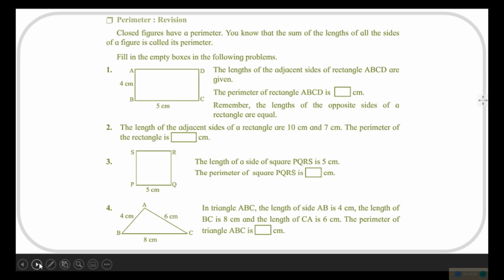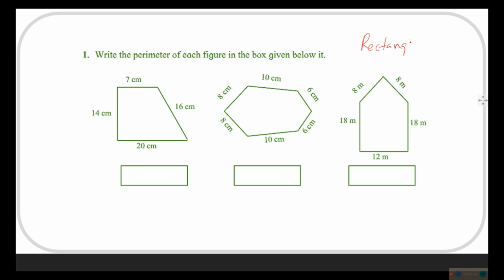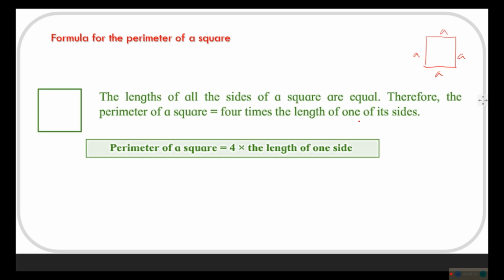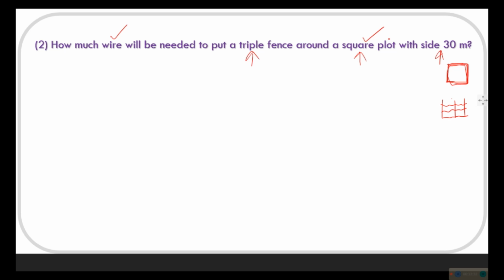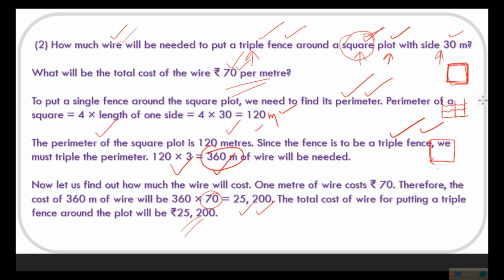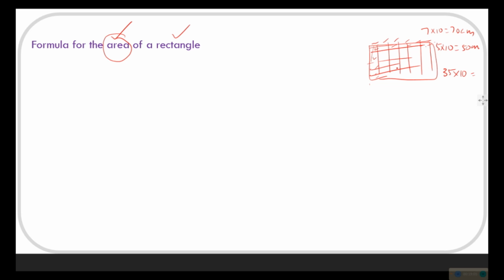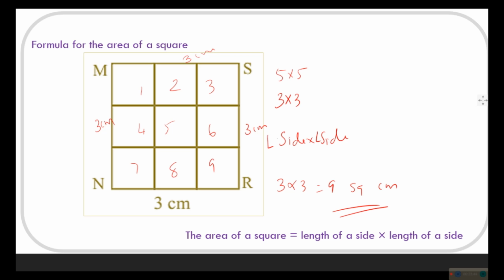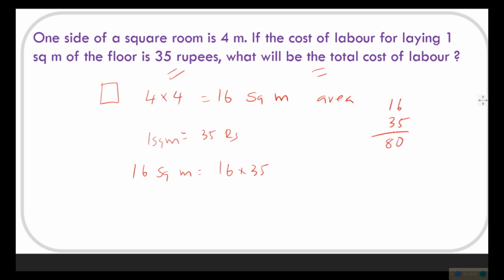Class 5 Mathematics Perimeter & Area by BMC Edu VTC Teacher Sreekumar T